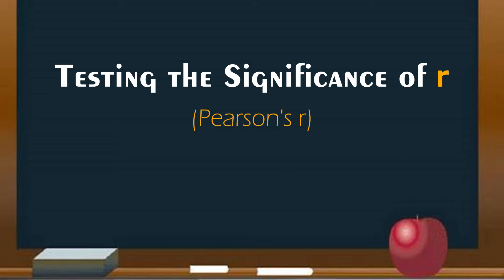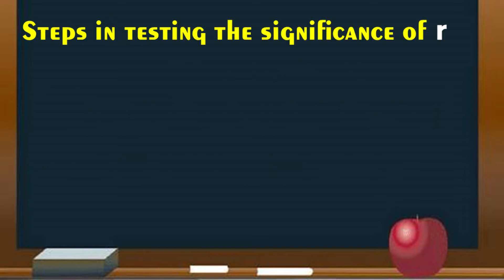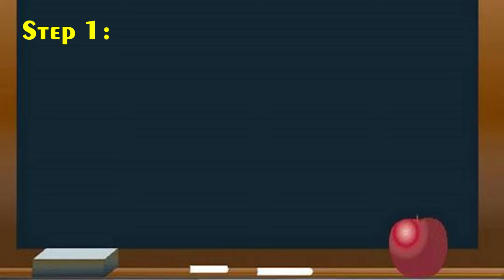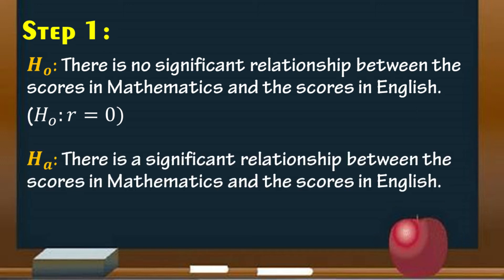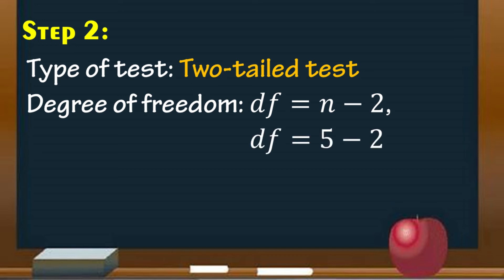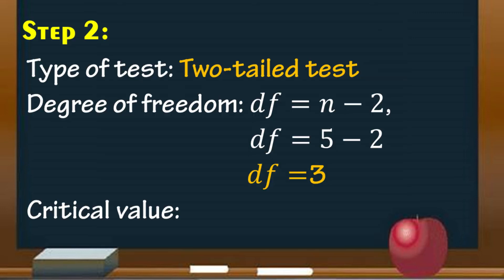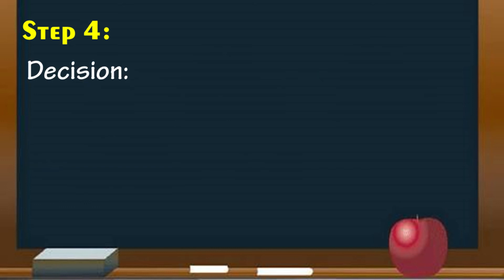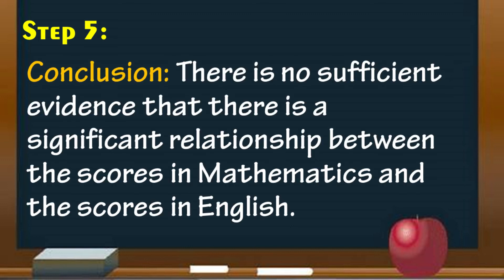Testing the Significance of Pearson's r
Testing the significance of r (Pearson's r)
👉 Sample Problem
👉 Steps in Testing the Significance of r

Previous Lesson:
Pearson Product-Moment Correlation Coefficient (Pearson's r)
(How to calculate the Pearson's r)

~ The Teacher